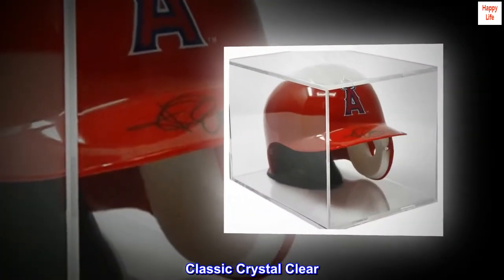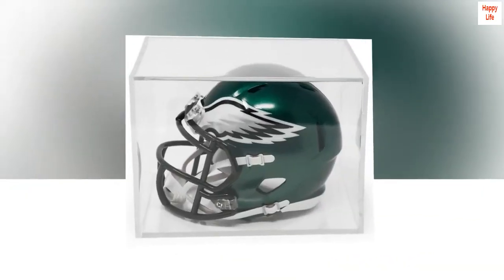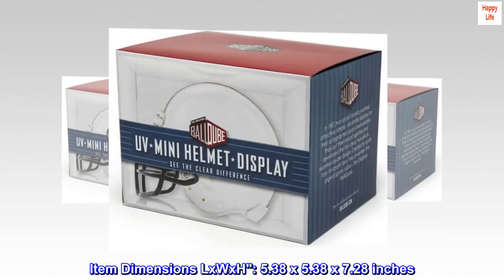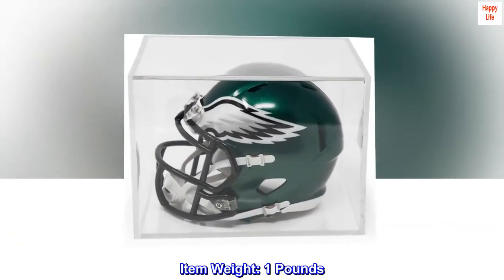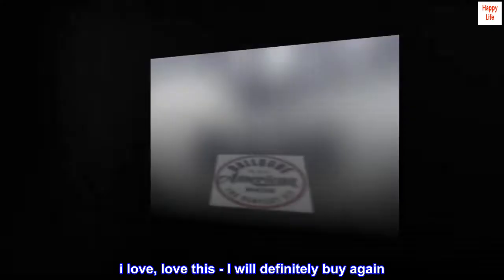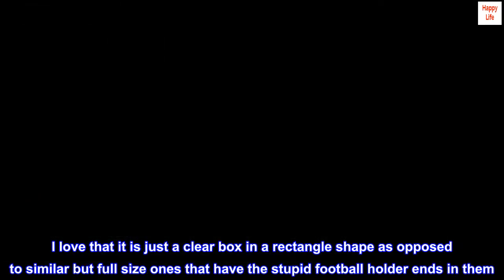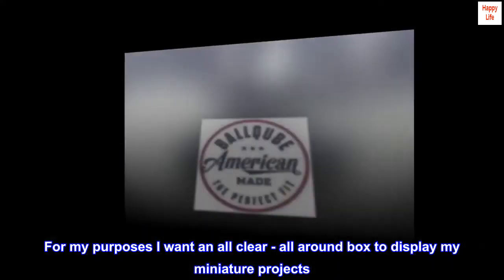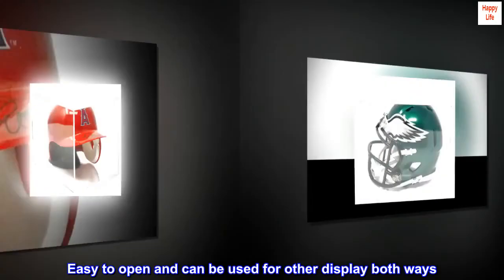The Original Ballqube Mini Football/Helmet Display Box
Classic Crystal Clear
Stackable mini-helmet display
Always at a great price
Color: Clear
Brand: THE ORIGINAL BALLQUBE
Item Dimensions LxWxH": 5.38 x 5.38 x 7.28 inches
Item Weight: 1 Pounds

 WILL BUY AGAIN - use for display other than listed
i love, love this - I will definitely buy again. I love that it is just a clear box in a rectangle shape as opposed to similar but full size ones that have the stupid football holder ends in them. For my purposes I want an all clear - all around box to display my miniature projects. I love that this is two U pieces that slide together. Easy to open and can be used for other display both ways